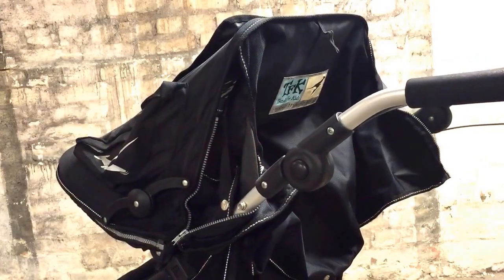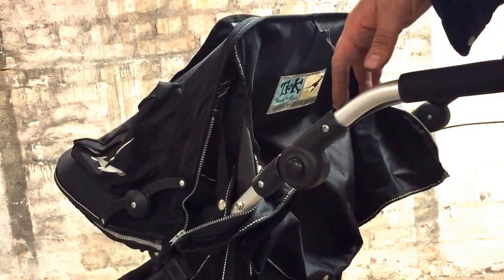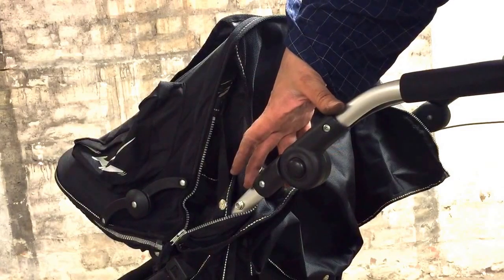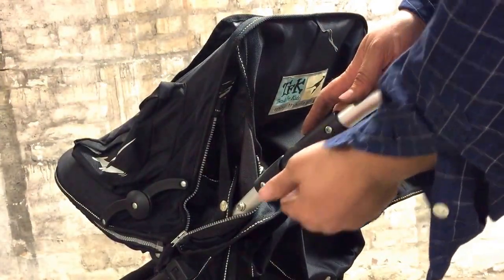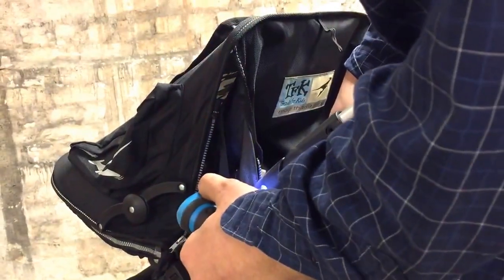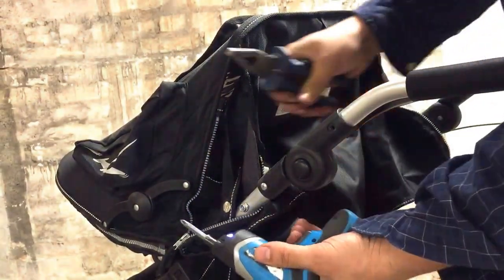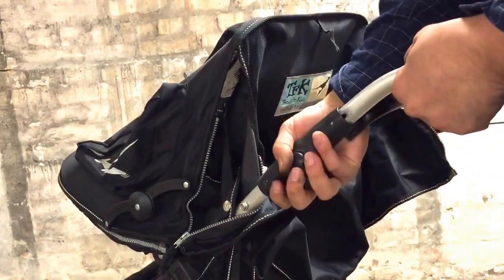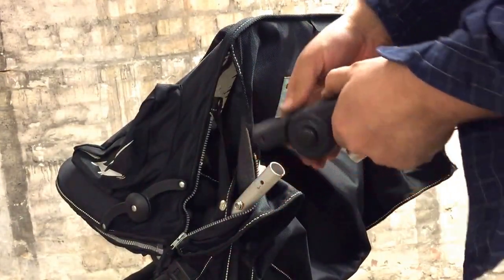How to replace the handle adjustment mechanism on a tfk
In this video, we demonstrate how to replace the mechanism responsible for regulating the handle height on tfk joggster twist/joggster III/twinner twist. We also show how to remove /replace the button on this mechanism without removing mechanism itself.